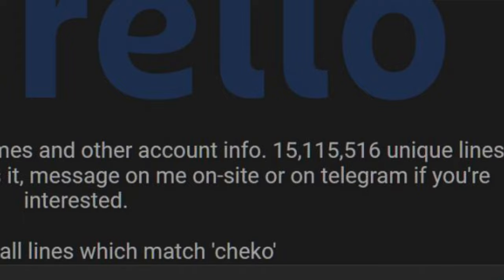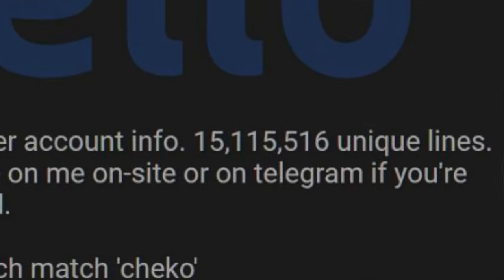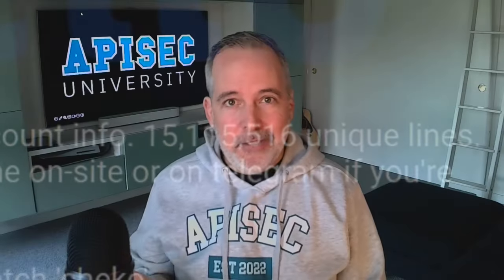Trello's 15M API Breach: What the Hack?!?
On January 16, 2024, an attacker by the name "emo" put 15,115,516 @trello  user profiles for sale on the dark web. What the Hack happened?!? Let's have a closer look at how this happened and what would have been necessary to prevent this from happening.

The user data included "emails, usernames, full names and other account info" according to the post on the dark web forum. While Trello user profiles are publicly accessible, they are not associated with personal email addresses. This breach connected the public info with the private email details.

In this video with @apisecu Dan Barahona we look at how the breach took place, how the attacker leveraged weak authentication and collected 500M exposed email addresses to harvest 15M Trello user accounts, and learn how this attack maps to the @owasp API Security Top 10.

👉 Register for APIsec University's free OWASP API Security Top 10 course